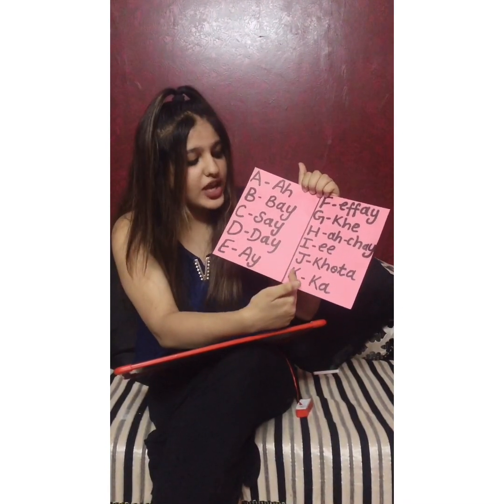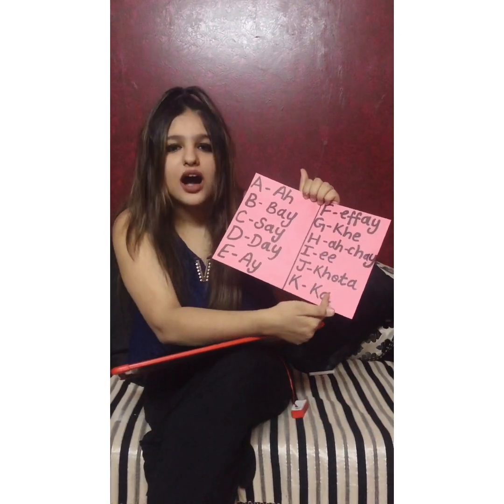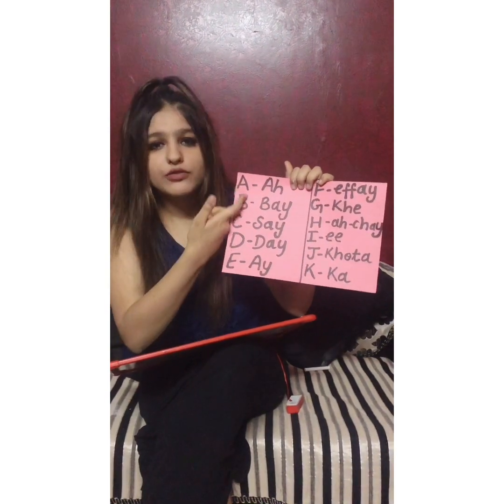Alphabets in Spanish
Hi, if you wish to learn a foreign language but scared to take the first step then you've come to the right place. :) Here, we use simple methods to make it easy for our viewers and what can be better than starting with basic ALPHABETS right?

Take a "Language Tour" with Mehak Malhotra